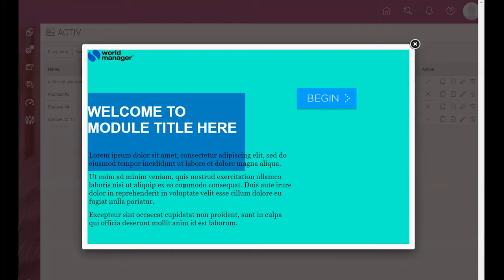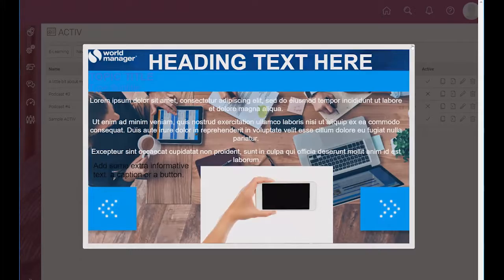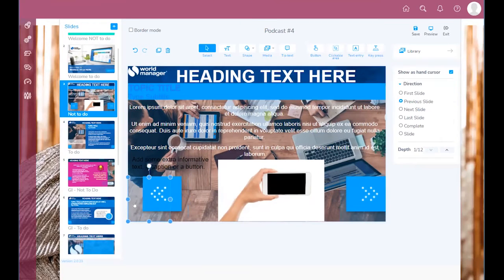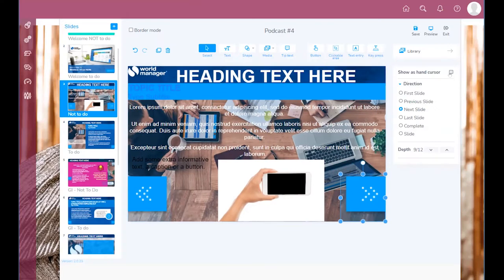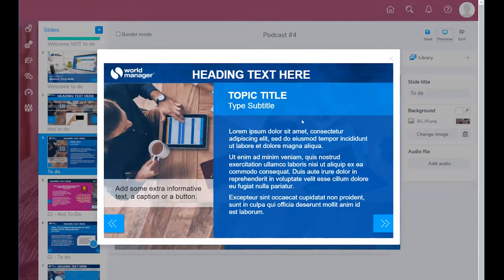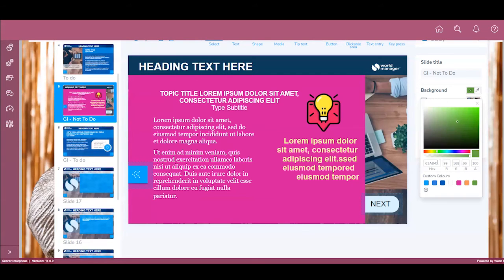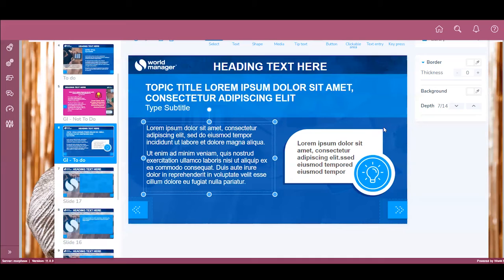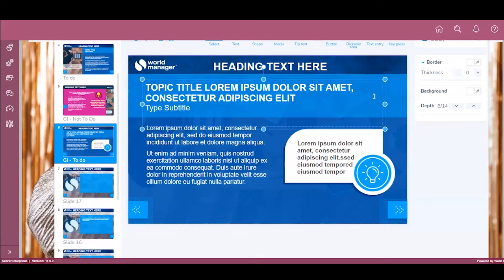Creative Team Podcast - ACTIV Common Mistakes to Avoid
In the latest podcast, the team looks at the common mistakes to avoid when using the World Manager built-in content creation tool, Activ.